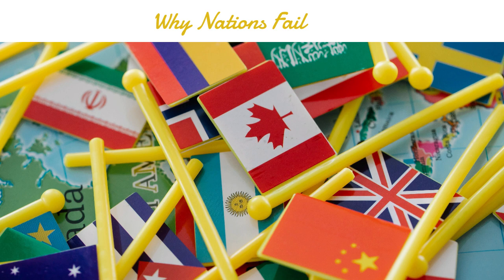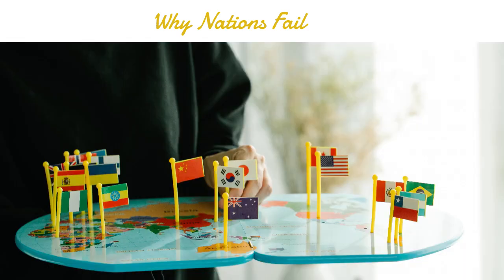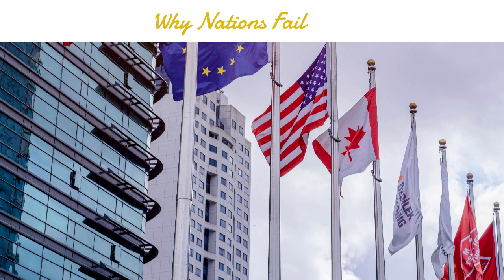Why Nations Fail | CSS2024| PMS2024 UPSC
a nation's success or failure is largely determined by its political and economic institutions, and that those institutions are shaped by the choices made by its leaders and citizens.